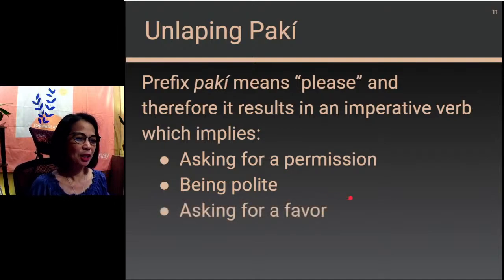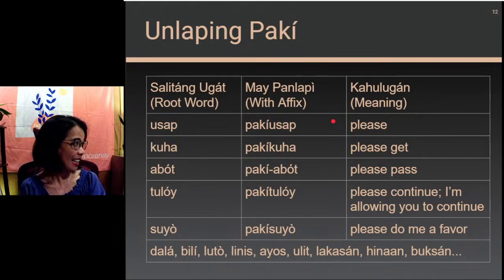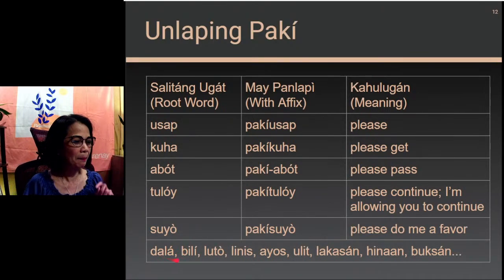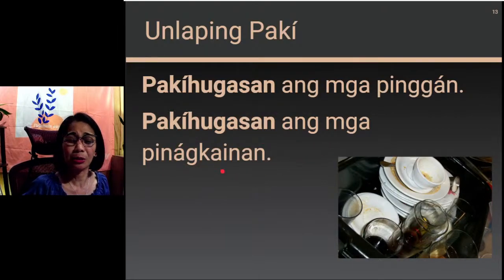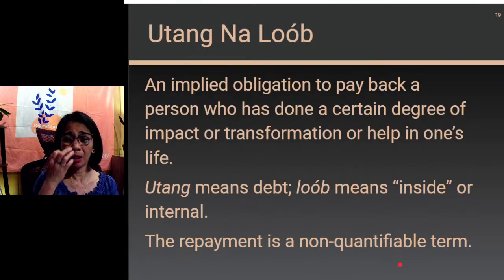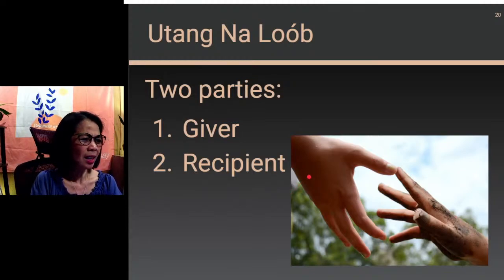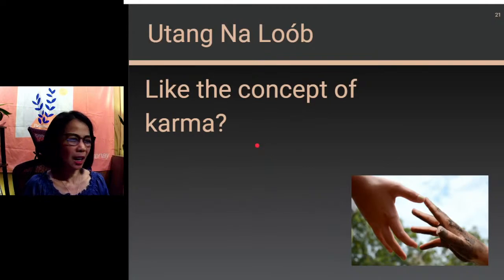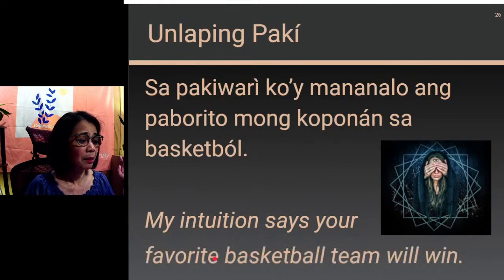FILIPINO LANGUAGE & CULTURE | Prefix Paki | Root Words And Affixes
This is a video tutorial on Filipino language and culture. This is intended for both Beginners and Intermediate in Filipino. If you’re a beginner, you will be able to build your Filipino vocabulary. Otherwise, you’re on an intermediate level and your concern is to construct good Filipino sentences and to be able to communicate with the natives. I can help you achieve fluency in the Filipino language.

Prefix Paki

We will specifically talk about words where a prefix paki is applied. I will present a lot of root words and I will demonstrate how to apply a prefix paki. The paki prefix generally results in verbs but there are a few that result in nouns.  I will help you learn how to use them in a sentence.

Objectives
What root words accept the prefix pakí?
What meaning does the prefix pakí bring?
How do I use the pakí+root_word in a Tagalog sentence?
What does “utang na loób” mean?

Accelerate your Tagalog thru One On One Premium Classes
24 Session For Beginners
12 Session For Upper Beginners
24 Session For Intermediate
24 Session For Upper Intermediate
With a 90 days money back guarantee!

Albine can help you learn Philippine language and culture. She delivers contents for Beginners & Intermediate in Tagalog language. Tagalog is the language widely spoken in the Philippines. If you find this channel helpful...

CONTRIBUTE NOW!

Homeware and drinkware are now up for sale!

Sign Up with REFERRAL:
Sign up with Airbnb! You'll get up to $65 off your first trip—and once you complete your reservation, I’ll get up to $20, too if you use this link:
Not a paid advertising

Sign up with Acorns! Their Round-Ups program lets you automatically invest the spare change from purchases made. For example, if you buy groceries for $25.45, Acorns will round that up to $26.00 and set aside the difference (55 cents) to invest for you. Round-Ups let you invest money without you thinking about it. But they also help you benefit from a couple powerful investment concepts: dollar-cost averaging and compounding. I’ll get $5 when you start investing with this link:

TOOLS and EQUIPMENT:
Lenovo T540p
Onn Premium USB Recording Microphone
COOAU CU-SPC06 Action Camera 4K
OBS Studio
Google Chrome
Google Slides
Google Drawing